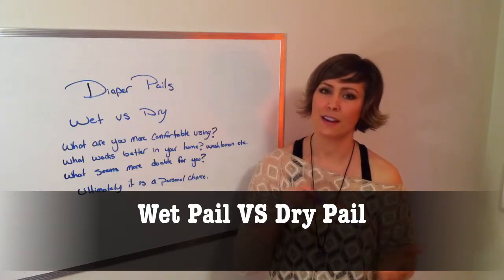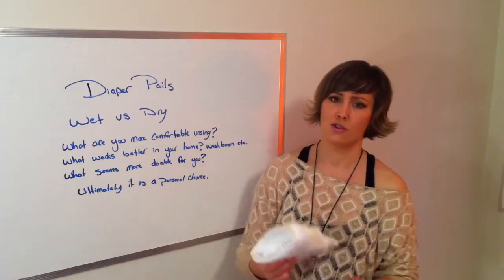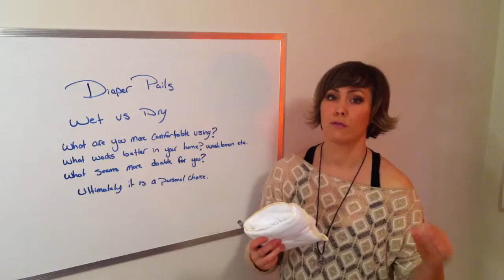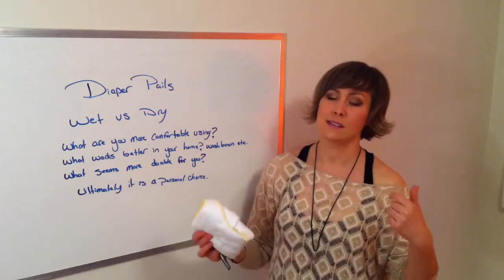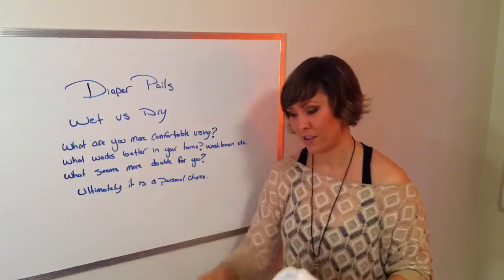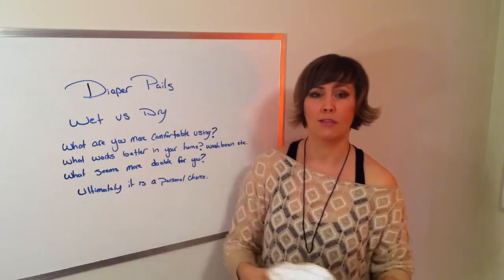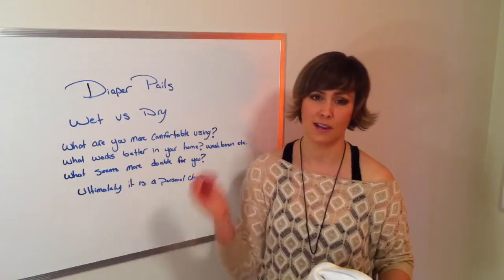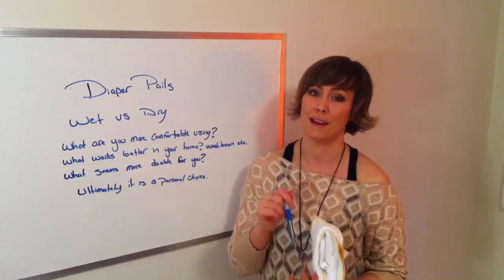Cloth Diaper Wet Pail Vs Dry Pail Vs The Toilet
I get a lot of questions about which diaper pail method is best when cloth diapering, this video addresses the option of a dry pail only or a wet pail and a dry pail. I hope you find it informative.